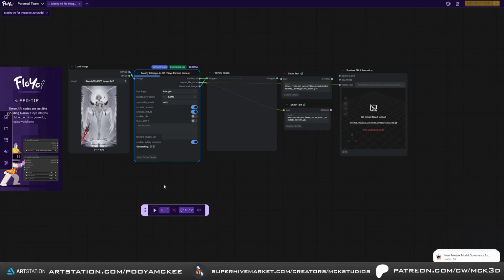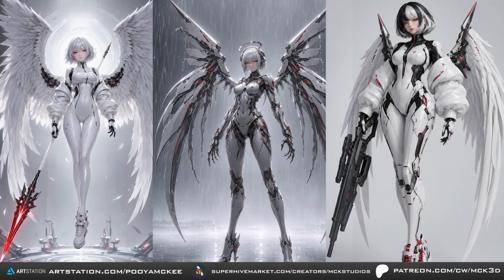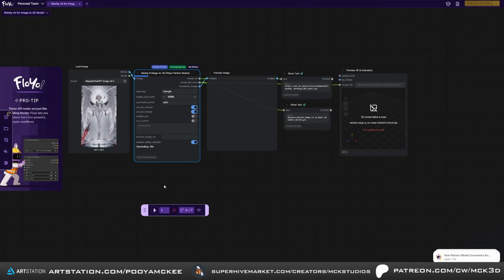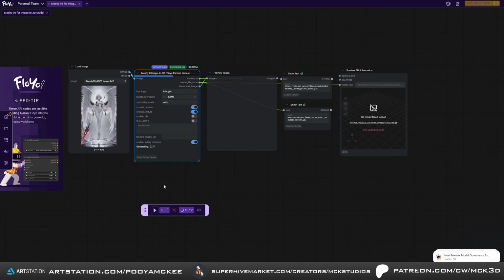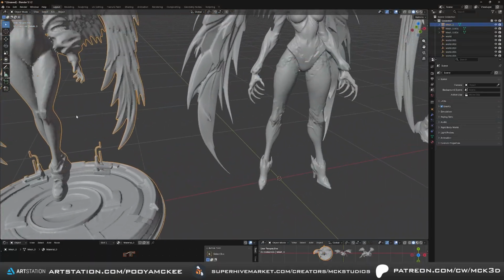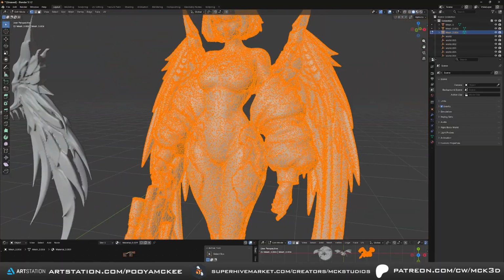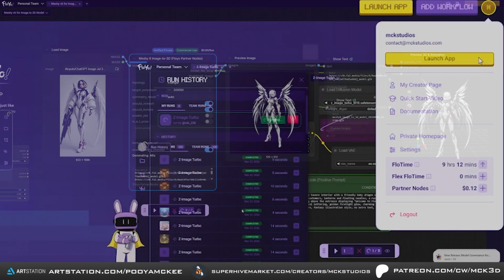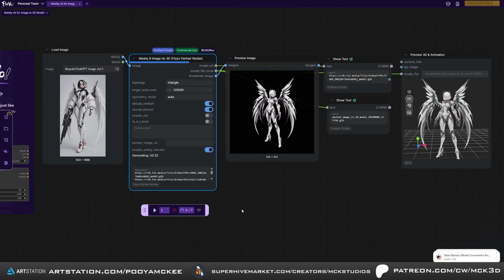I Tested Floyo's Cloud 3D Workflow (Is It Worth It?)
Run this workflow Free (no install, H100 GPU)
Use code: McK3D (30 days free - first 50 users)

Floyo offers a revolutionary solution for artists struggling with GPU constraints, enabling them to create complex 3D characters and scenes without the need for expensive hardware upgrades. With Floyo, artists can focus on character design, modeling, texturing, and rigging, knowing that their work will be rendered and animated smoothly. Whether you're working on a blender character or a highly detailed 3D character, Floyo's innovative technology ensures that your creative vision is not limited by your computer's GPU capabilities. By solving the GPU problem, Floyo empowers artists to push the boundaries of 3D modeling, rendering, and animation, bringing their most ambitious projects to life. Discover how Floyo can transform your artistic workflow and take your 3D character modeling and animation skills to the next level.

0:00 Turning 2D images into 3D assets
1:39 How cloud-based ComfyUI workflows work
4:18 Evaluating the generated 3D mesh quality
6:24 Understanding costs and partner node pricing